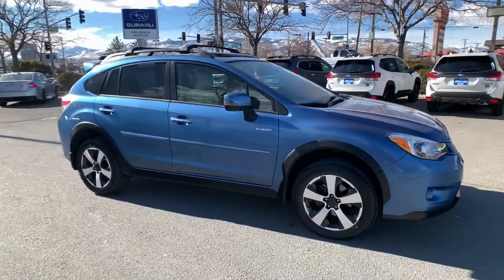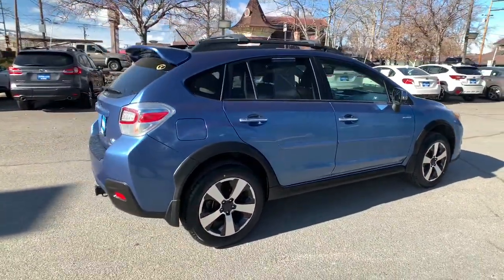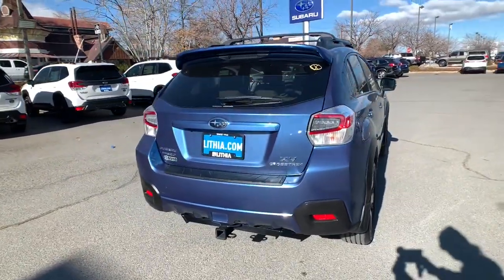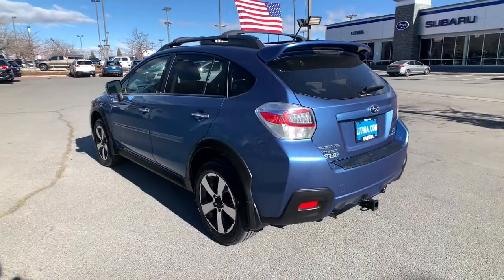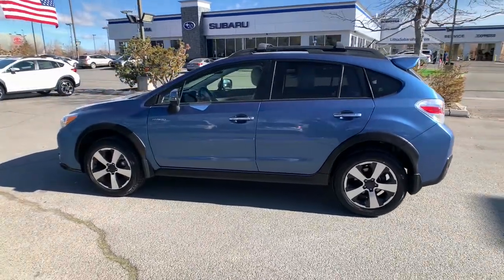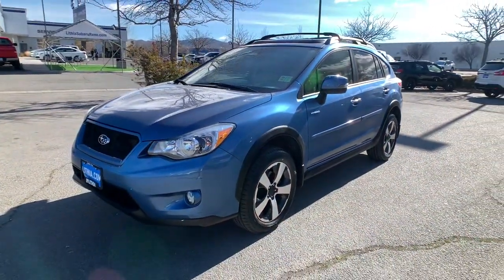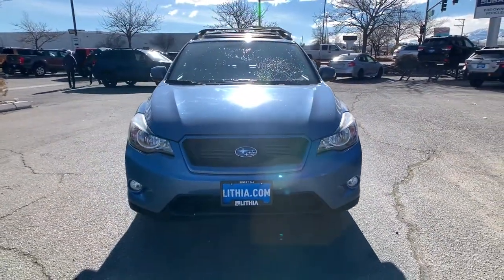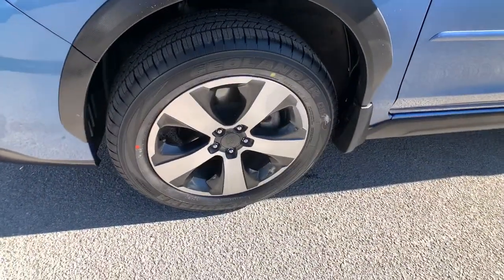2014 Subaru XV_Crosstrek_Hybrid Northern Nevada, Reno, Lake Tahoe, Carson City, Roseville, NV EH2263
Quartz Blue Pearl Used 2014 Subaru XV_Crosstrek_Hybrid available at Lithia Subaru of Reno in Northern Nevada. Servicing the Reno, Lake Tahoe, Carson City, and Roseville, NV area.
2014 Subaru XV_Crosstrek_Hybrid 5dr 2.0i Touring - Stock#: EH226348 - VIN#: JF2GPBKC7EH226348

CARFAX 1-Owner LOW MILES - 36359! $200 below Kelley Blue Book! EPA 33 MPG Hwy/29 MPG City! Nav System Heated Leather Seats Moonroof Hybrid Satellite Radio iPod/MP3 Input Aluminum Wheels Back-Up Camera All Wheel Drive CLICK ME! KEY FEATURES INCLUDE: Leather Seats Navigation Sunroof All Wheel Drive Heated Driver Seat Back-Up Camera Hybrid Satellite Radio iPod/MP3 Input Bluetooth CD Player Aluminum Wheels Keyless Start Smart Device Integration Heated Seats. Rear Spoiler MP3 Player Remote Trunk Release Keyless Entry Privacy Glass. OPTION PACKAGES: AUTO-DIMMING MIRROR W/COMPASS & HOMELINK Part number H501SFJ100. Subaru Touring with Quartz Blue Pearl exterior and Ivory interior features a 4 Cylinder Engine with 160 HP at 6000 RPM*. EXPERTS CONCLUDE: Overall the 2014 Subaru XV Crosstreks combination of all-wheel drive wagonlike characteristics and enhanced off-road ability make it rather distinctive in the compact crossover class. -Edmunds.com. Great Gas Mileage: 33 MPG Hwy. AFFORDABILITY: This XV Crosstrek Hybrid is priced $200 below Kelley Blue Book. SHOP WITH CONFIDENCE: CARFAX 1-Owner VISIT US TODAY: At Lithia Reno Subaru youll get a great vehicle at a great price with the experience and dedication of our team behind you throughout the purchasing process and the duration of your ownership of your Subaru automobile. Our service to you does not end at the sale. Call us anytime with questions. Our entire team at Lithia Reno Subaru is here to help. If youre looking to purchase from a dealership dedicated to its customers come by Lithia Reno Subaru and experience our service for yourself! Price does not include $449 Dealer doc fee taxes and license fees. Price contains all applicable dealer incentives and non-limited factory rebates. You may qualify for additional rebates; see dealer for details.